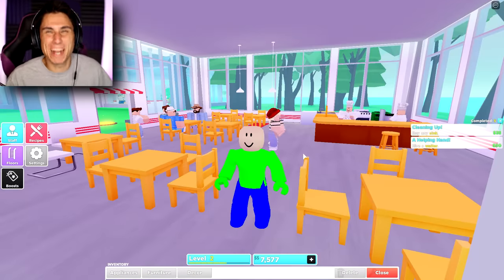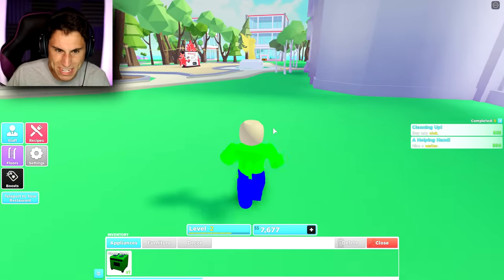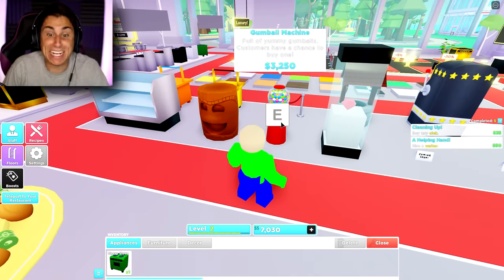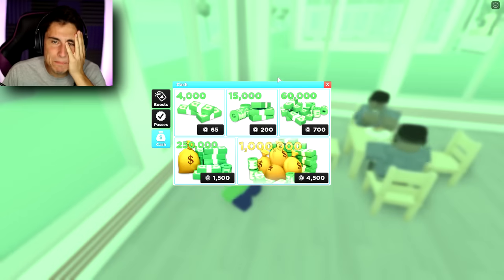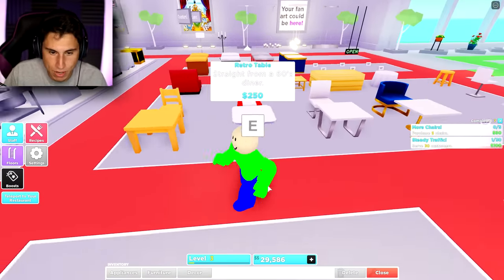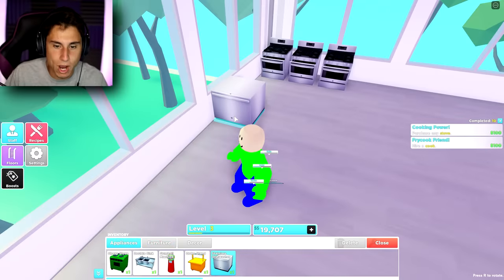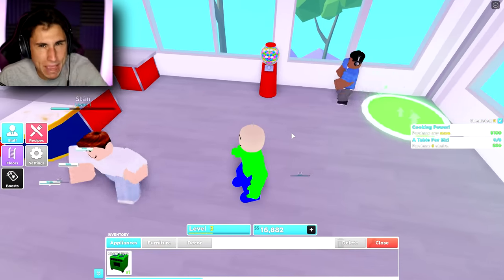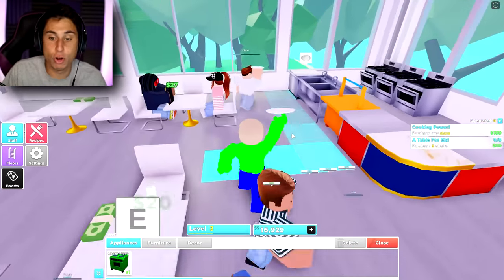I MADE THE WORLD'S BEST RESTAURANT! | Roblox My Restaurant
I made the world's best restaurant in Roblox My Restaurant | The Frustrated Gamer is back for more funny roblox gameplay and today I am playing a new roblox simulator game called the Roblox My Restaurant game. See if I can build my roblox restaurant and serve as many customers as possible in this funny roblox video! If you would like to see more funny Roblox my restaurant gameplay let me know! Let's play roblox gameplay with The Frustrated Gamer!